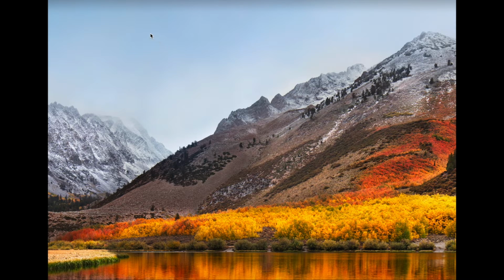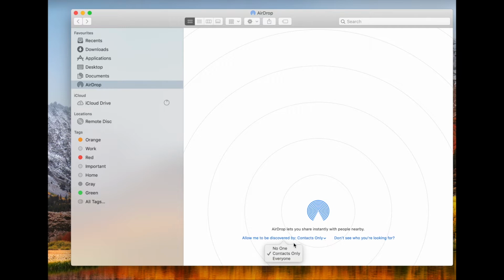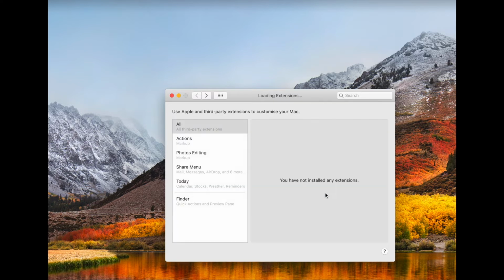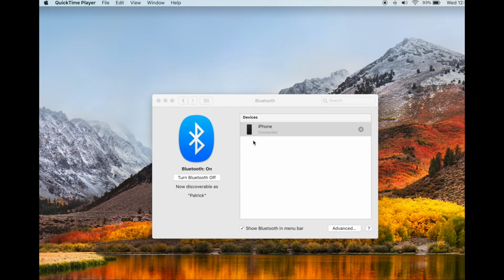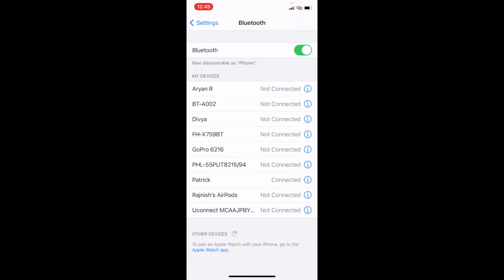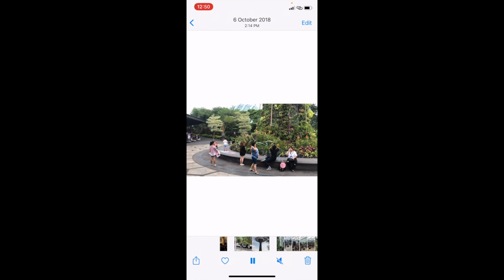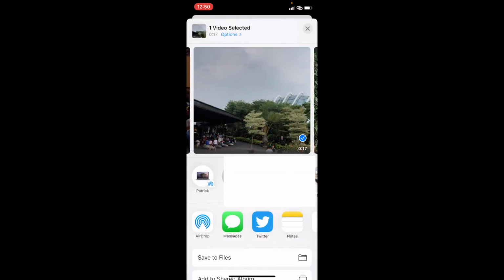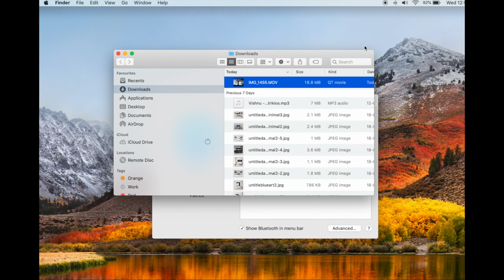(new 2021) How to transfer photos+videos from iphone to mac (fastest )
In this video, I demonstrate the fastest way to transfer files from iphone to mac.
How to transfer files from iphone to mac